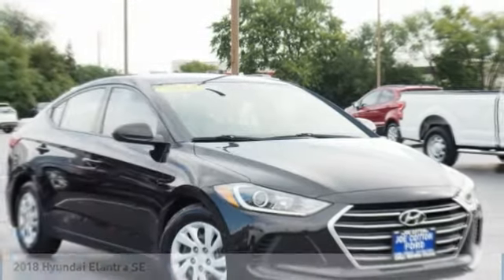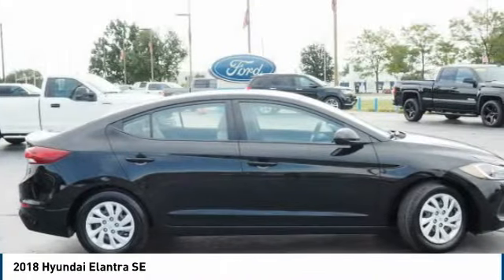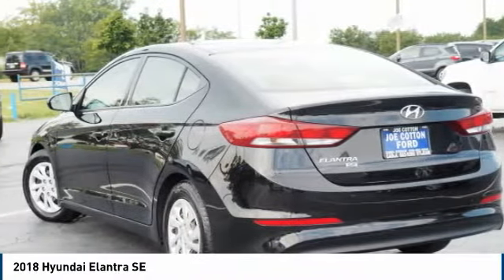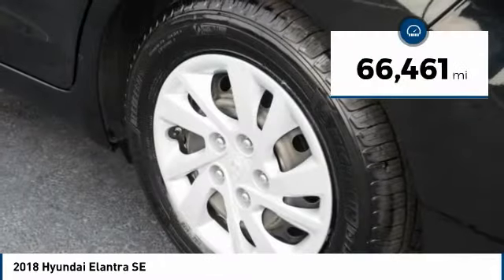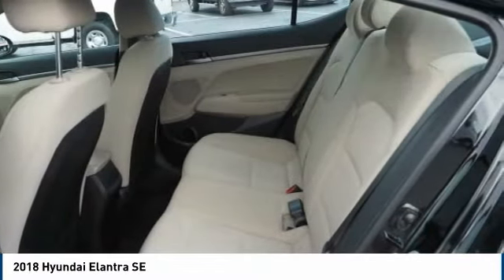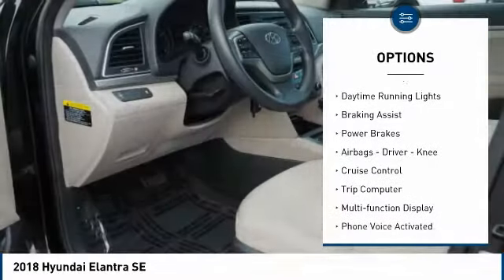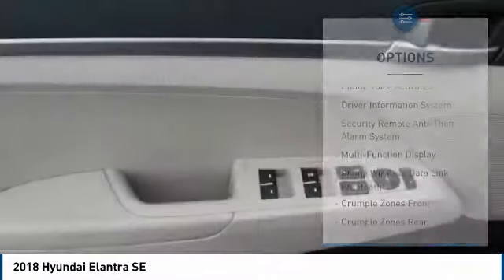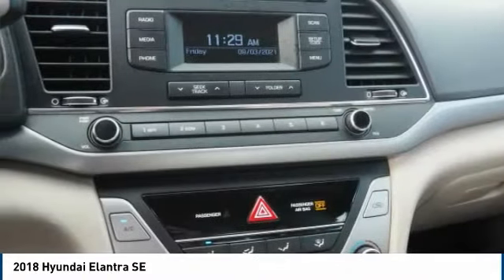2018 Hyundai Elantra Carol Stream IL T3354B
2018 Hyundai Elantra SE

175 W. North Ave

Pick up this Phantom Black 2018 Hyundai Elantra, available today at Joe Cotton Ford. This could be the one you've been searching for.